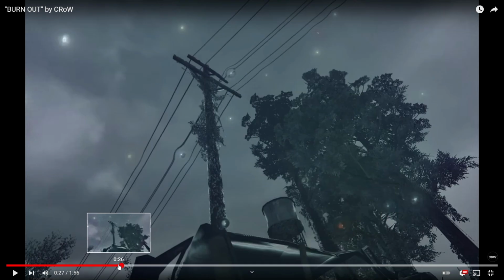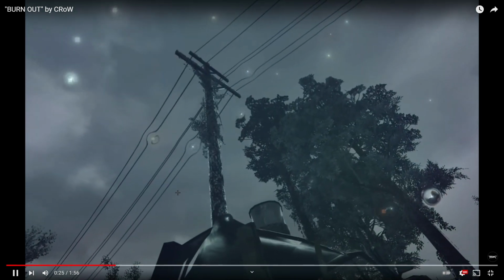Pacing & Flow Explained with ONE Example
"burn out" by CRoW (WATCH FIRST)

Flow is all about consistency. If you want something to flow nicely you need to lead the viewer through the footage, you can't overwhelm and confuse them with velocity that breaks the rhythm your song and pacing sets.

There is a detail I missed at ~7:28
The AK reload is reversed, and CRoW utilizes the reversed animation to movement match into the cinematic afterward. The reload has the gun going up so when he reverses it, it allows him to do a slight downwards boom onto the players in the next cinematic, it's very subtle but definitely helps.

Timestamps:
0:00 Introduction
0:30 Beginning of analysis
11:50 Conclusion

an example recommended by Luminal; this edit is a traditional flow edit but it utilizes contrast consistently (in terms of camera movement)